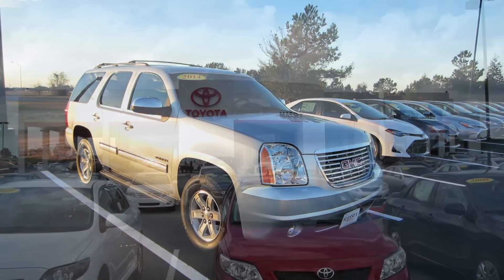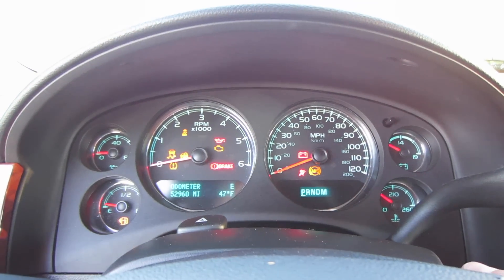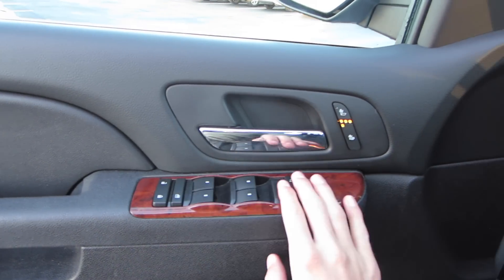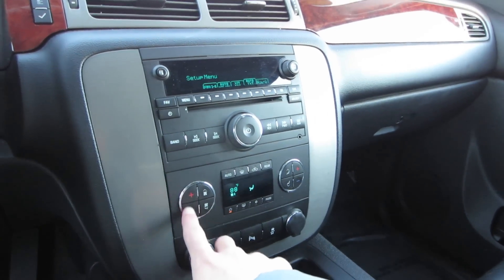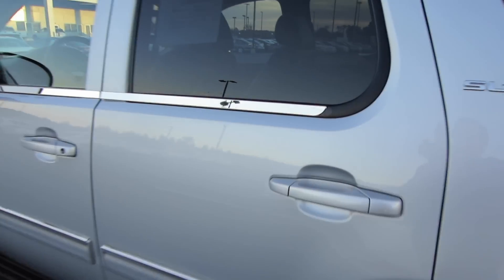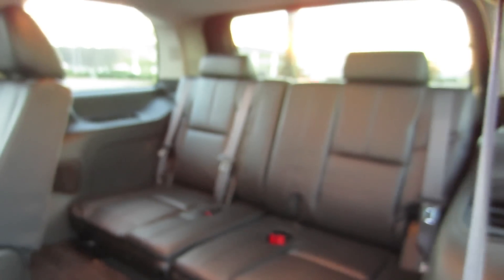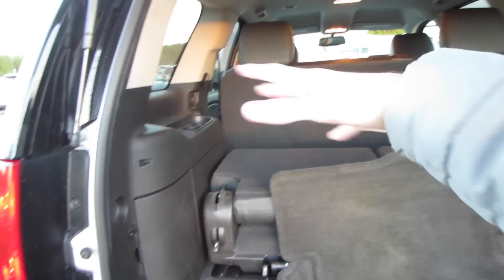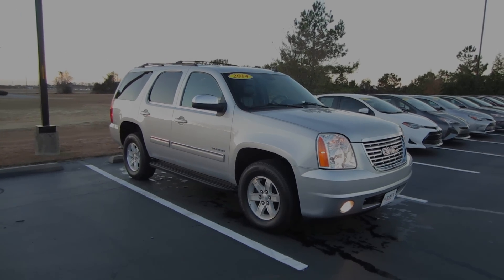2014 GMC Yukon SLT 4X4 Full Tour & Start-up at Massey Toyota